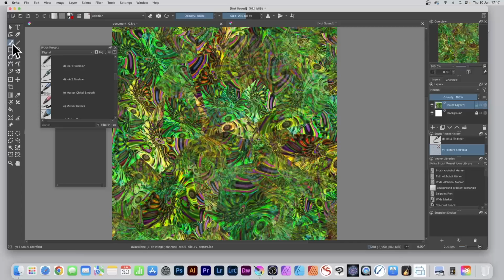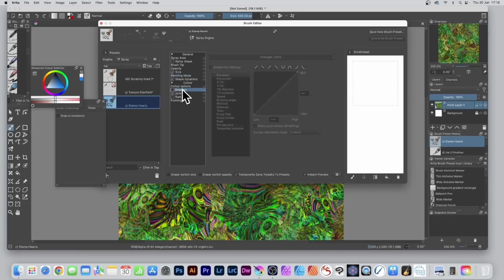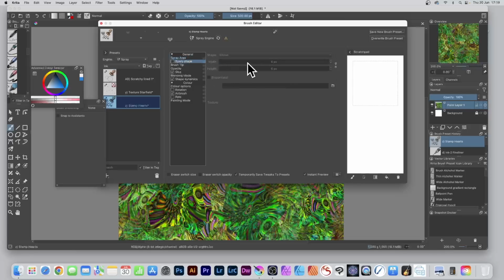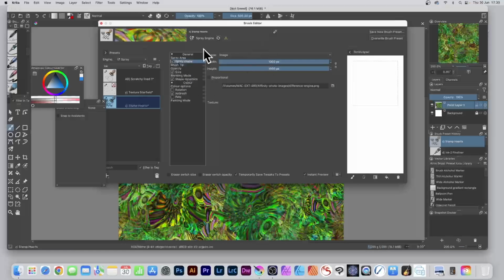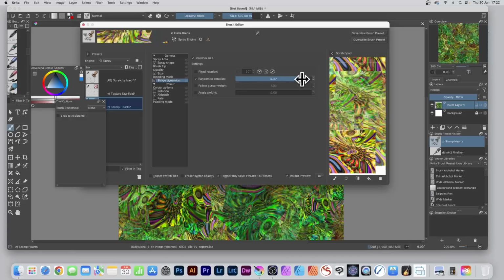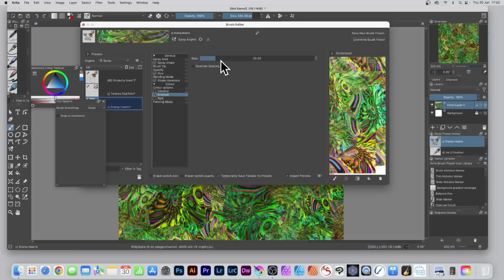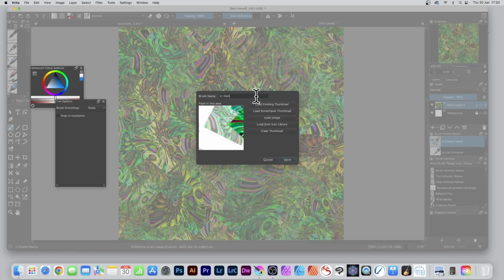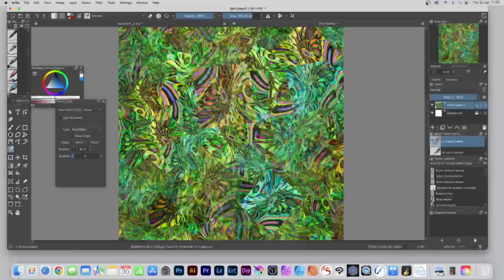Image Brush Sprays In KRITA Tutorial For Beginners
How to create a spray / image brush in Krita to create all kinds of amazing abstract designs - learn how to use the powerful image spray features / nozzles